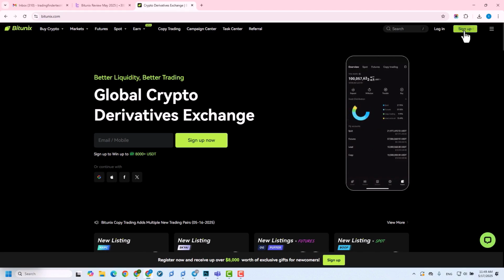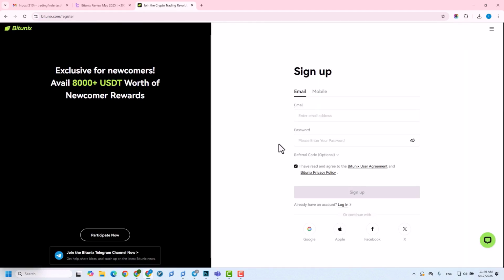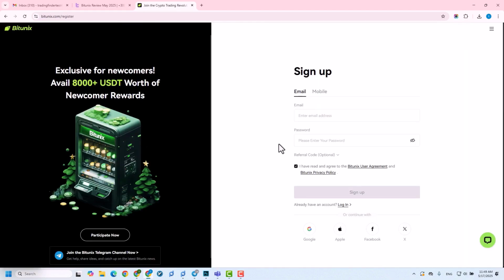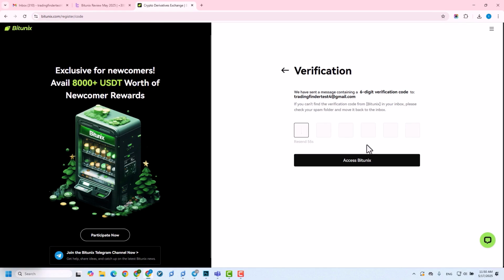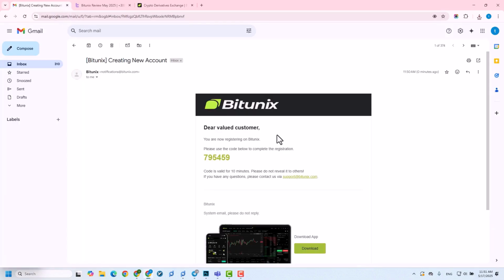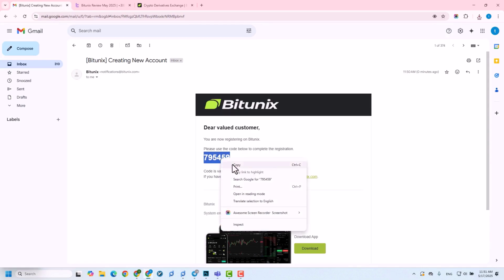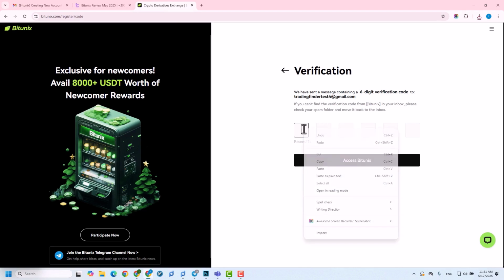💸Bitunix Exchange Registration in 2025 [3 Easy Steps with Fast Email Verification]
💲Bitunix Exchange: Your Gateway to Seamless Crypto Trading

Bitunix is a next-generation cryptocurrency exchange offering fast, secure, and user-friendly trading for both beginners and pros.

With competitive fees, robust security, and a wide range of digital assets, Bitunix makes navigating the crypto market effortless and efficient.

Why Bitunix Broker?
✔️+300 Tradable Coins and Tokens
✔️Access to Futures Trading
✔️Low Starting Fees With Room for Discounts
✔️Copy Trading Feature for Passive Income

00:00 intro
00:15 open website
00:30 sign up
00:50 referral code
01:10 email verification